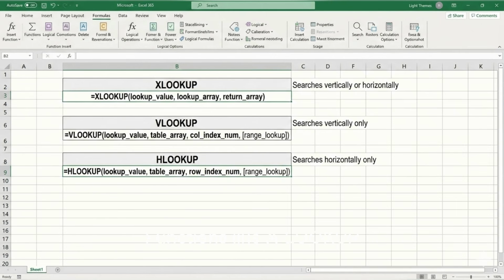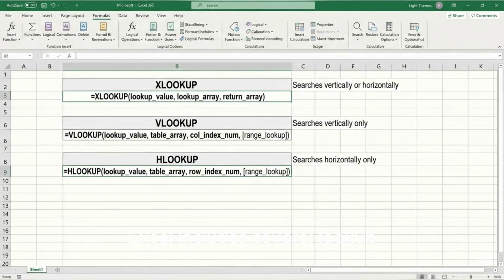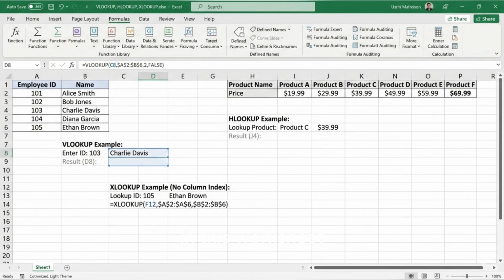Introduction to LOOKUP Functions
Learn the basics of XLOOKUP, VLOOKUP, and HLOOKUP in Microsoft Excel and understand how each function is used to find and return information from a table.

This beginner-friendly tutorial explains the key differences between these lookup functions, when to use them, and how they work with practical Excel examples.

Perfect for anyone looking to improve their Excel data analysis and spreadsheet skills. In subsequent videos, each of the lookup functions will be examined carefully, with up to 5 examples each.